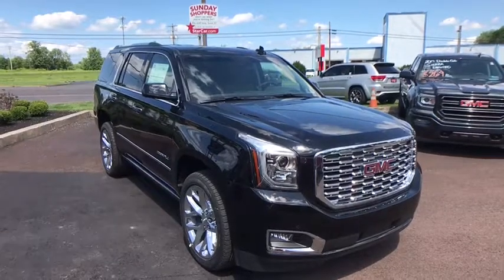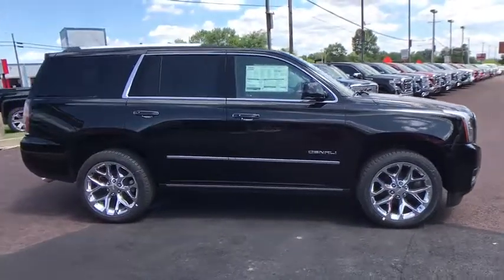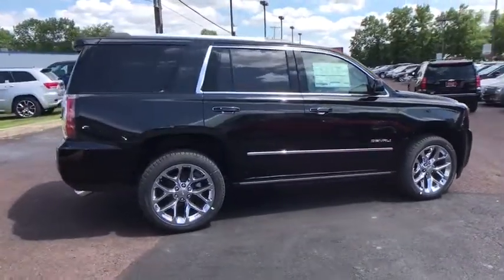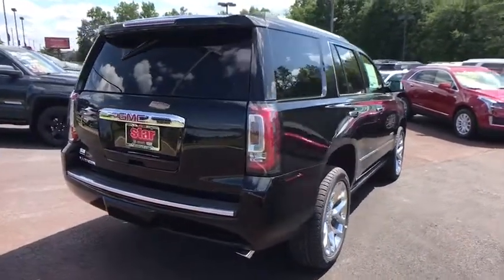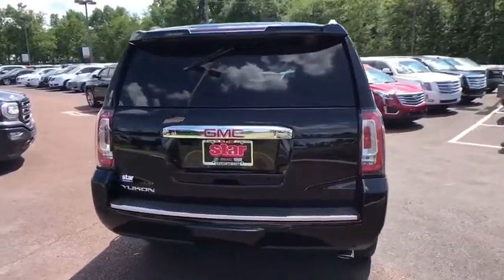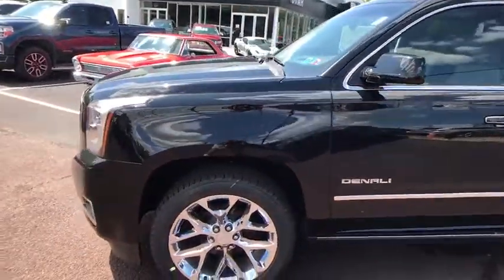2019 GMC Yukon Allentown, Reading, Bethlehem, Philadelphia, Quakertown, PA Q990047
Onyx Black New 2019 GMC Yukon available in Quakertown, Pennsylvania at Star Buick GMC Cadillac of Quakertown. Servicing the Allentown, Reading, Bethlehem, Philadelphia, PA area.

480 N West End Blvd Route 309

4WD. 2019 GMC Yukon Denali EcoTec3 6.2L V8 4D Sport Utility 10-Speed Automatic Onyx Black